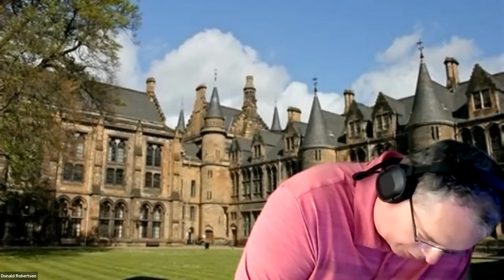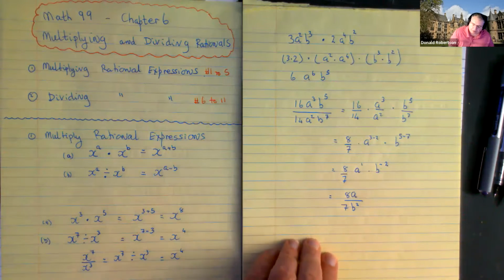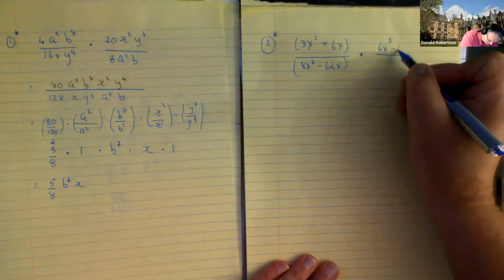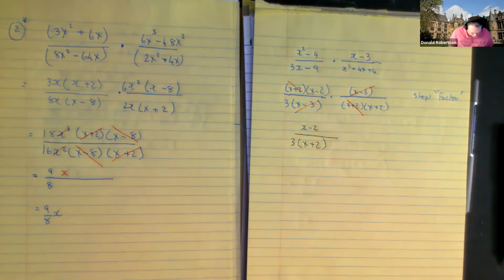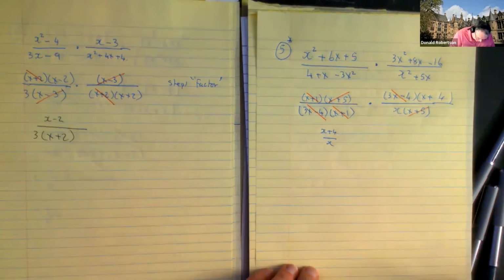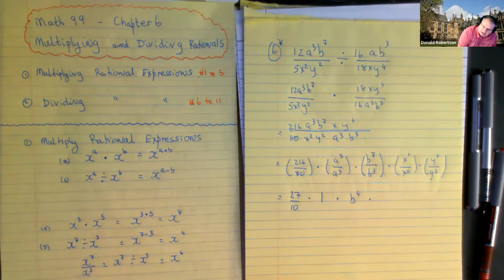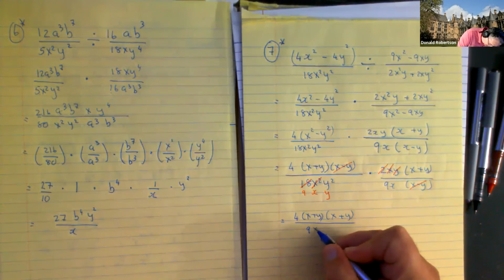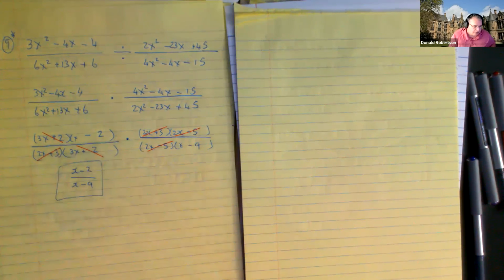Math 99 Chapter 6 Multiplying and Dividing Rational Expressions